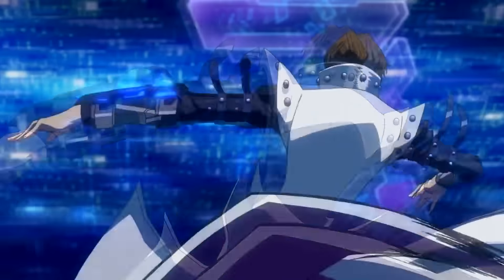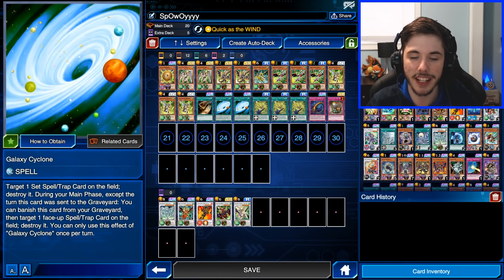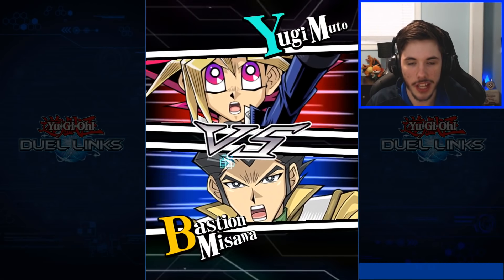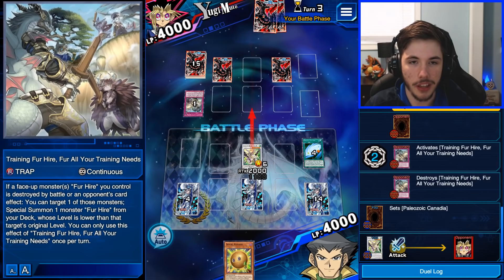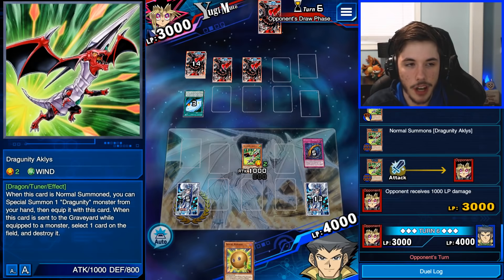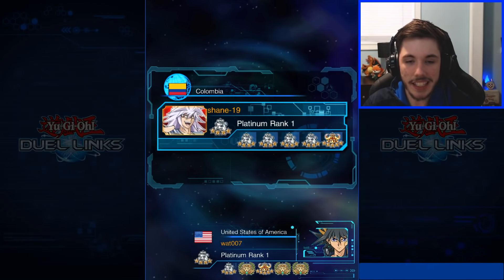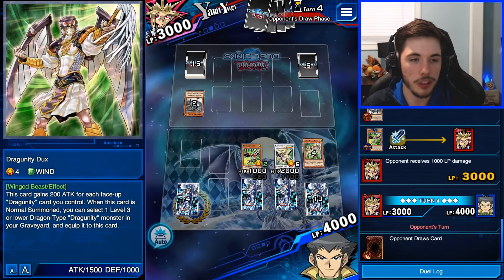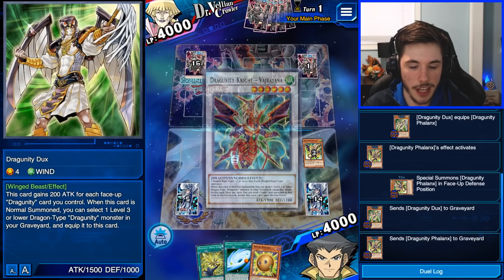[Yu-Gi-Oh! Duel Links] FLEXING MY PRISMATIC DUX! Dragunity Deck 2.0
Welcome back to another Duel Links video! Today I'm going to be showcasing a new Dragunity Deck that I built! I hope you guys enjoy this video :)

Shoutout to Top kek Spowopy for giving me the idea to play Dragunity's again and Kevin Productions for sending in the awesome music! Check them both out :D